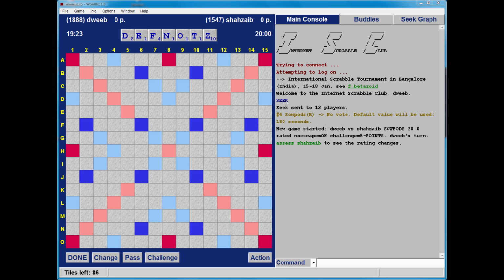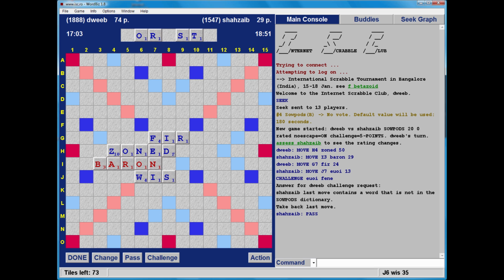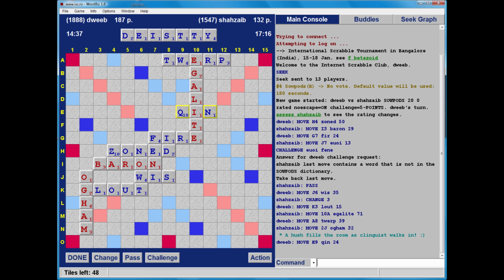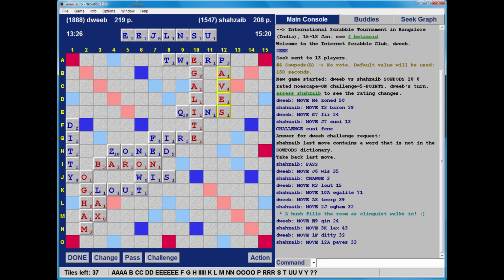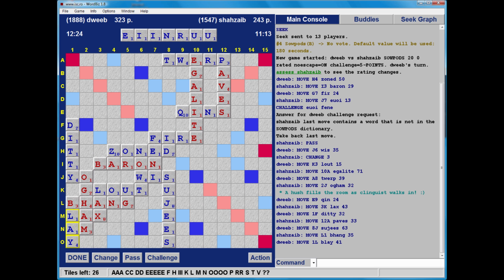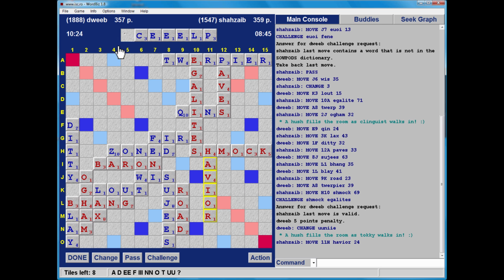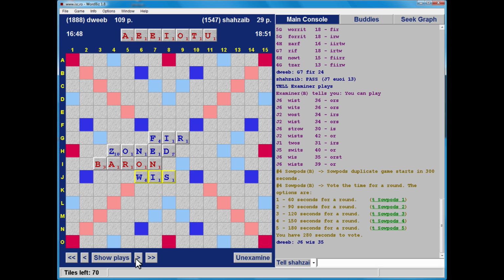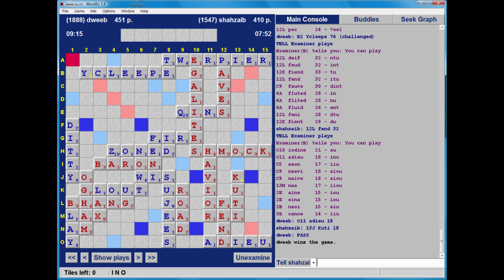Dweebovision 281 DWEEB vs shahzaid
Scrabble with live in-game commentary from Scrabble grandmaster - match played on 10th January 2015 using CSW12 wordlist